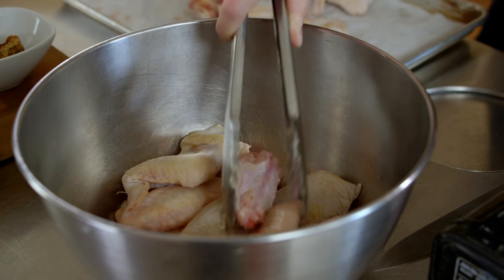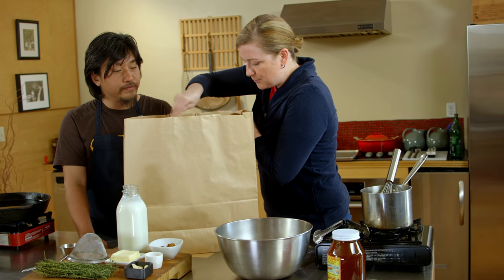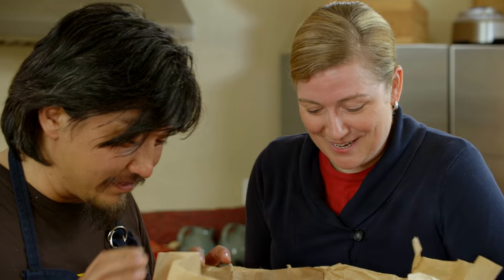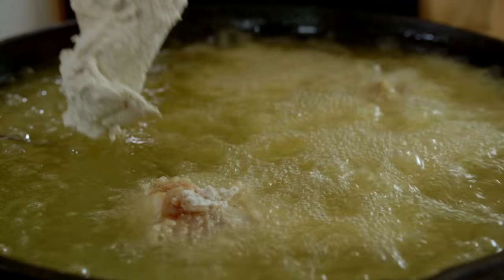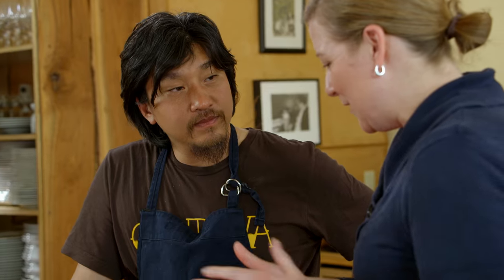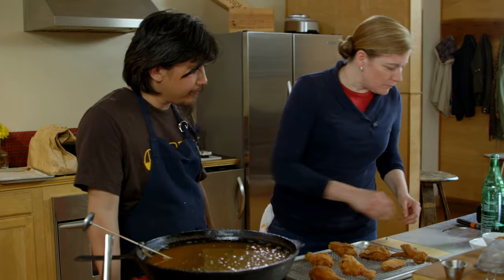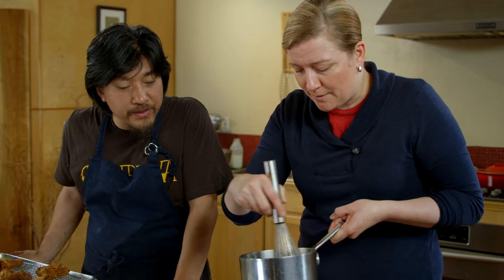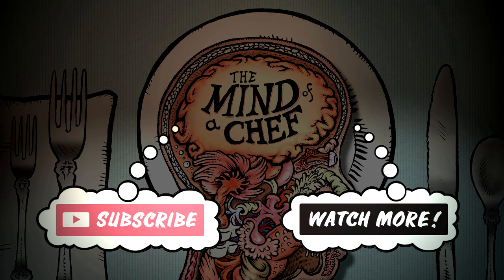How to Make Fried Chicken with Honey with Chefs Edward Lee and Ashley Christensen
Chefs Edward Lee and Ashley Christensen make Fried Chicken with Honey in Louisville, Kentucky.